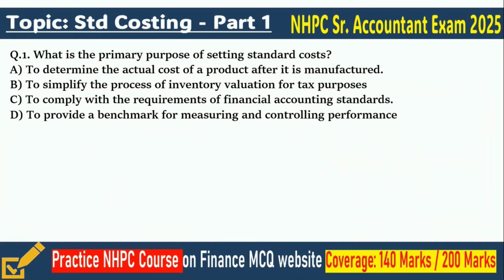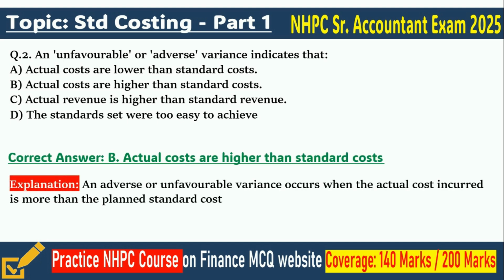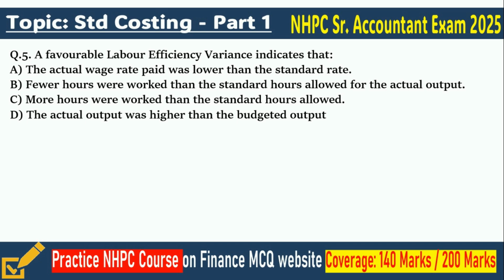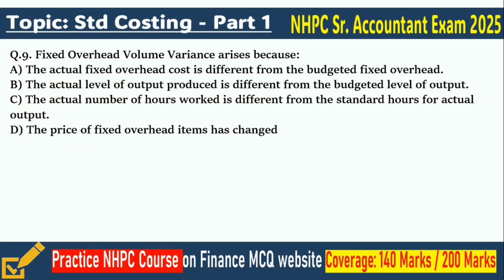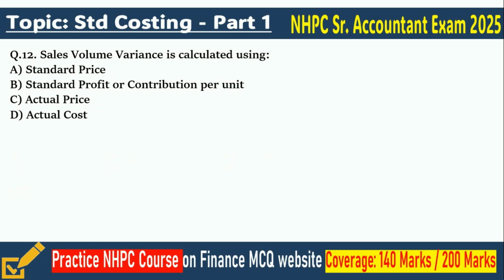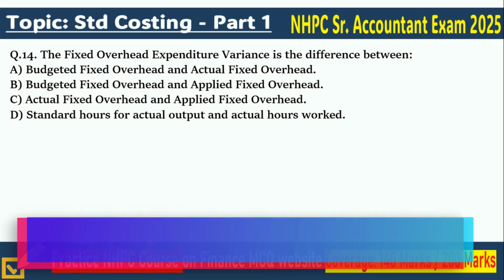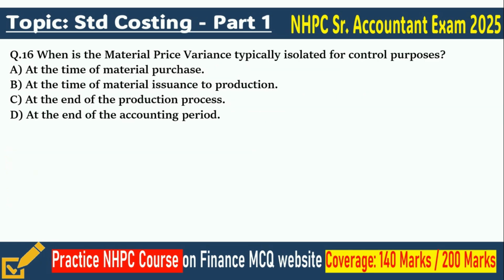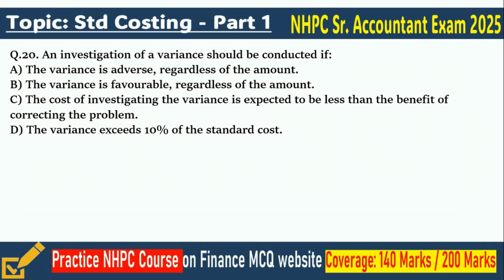NHPC Lecture 23 Standard Costing Part 1| NHPC Ltd Sr. Accountant Exam 2025 | By CMA Akhula Sridhar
NHPC Senior Accountant Exam 2025 technical syllabus preparation video. Name of the topic is Standard Costing Part 1 from Costing Subject which is part of technical syllabus covering 140 marks out of 200 marks.

Full NHPC technical syllabus course is available on Finance MCQ website.